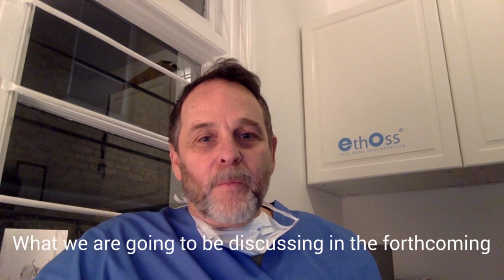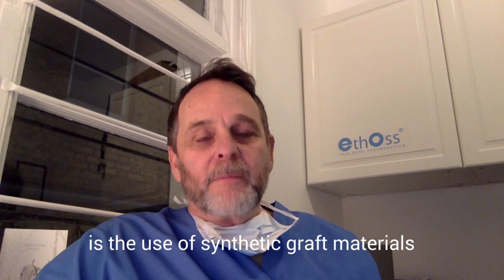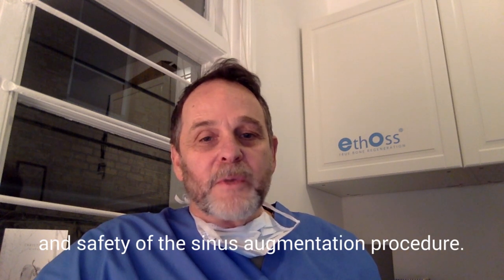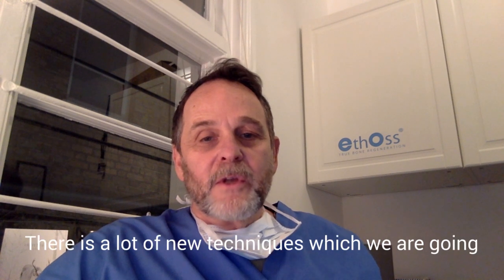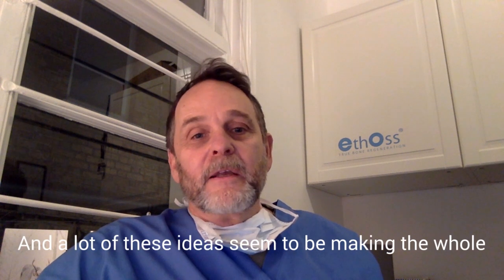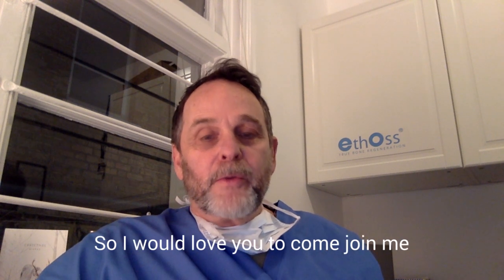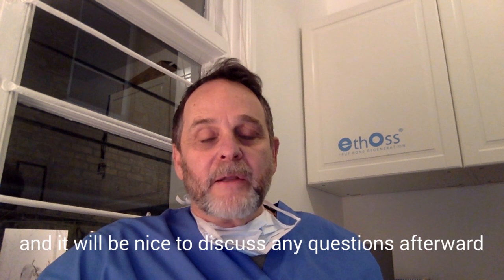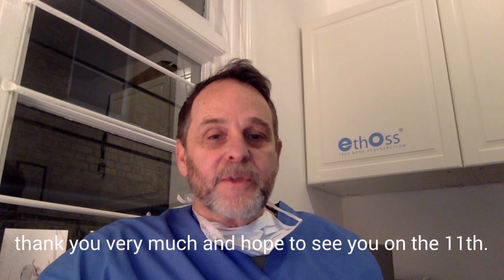Sinus Augmentation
Introduction to EthOss Academy webinar held by Peter Fairbairn at 7pm GMT on 11/2/2019.

Sinus Augmentation Procedures: Using Synthetic Grafts for True Bone Regeneration